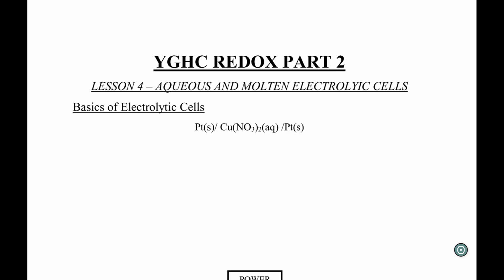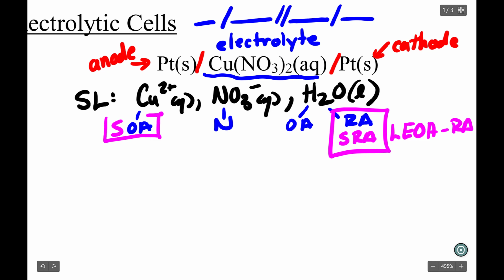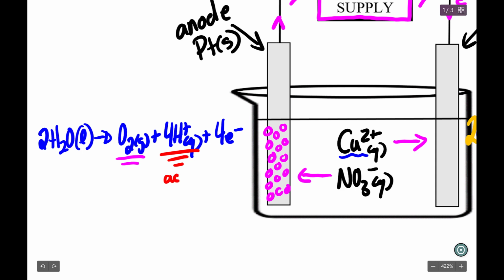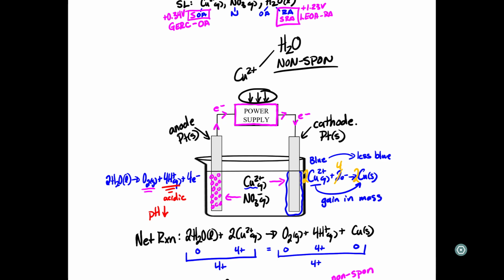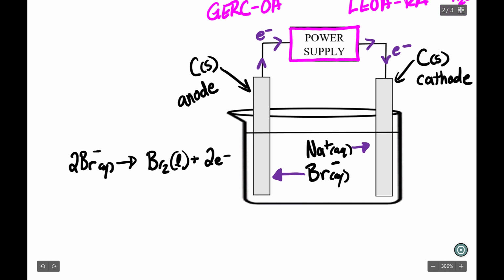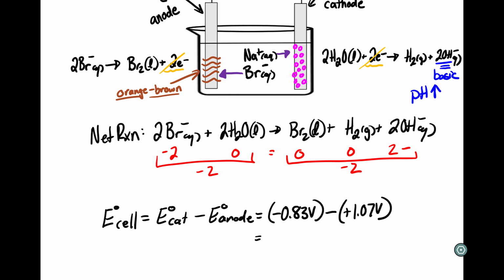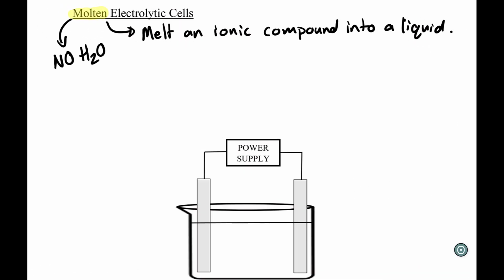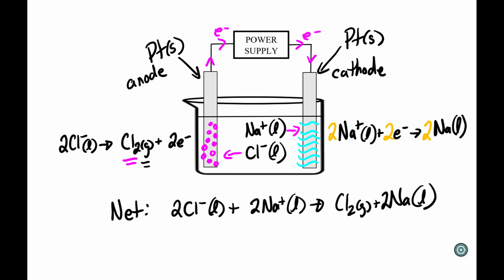REDOX PART 2 LESSON 4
Hope explains how aqueous and molten electrolytic cells work. Don't miss out on the teaching masterclass.